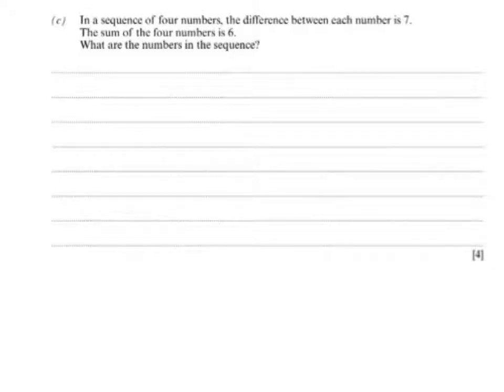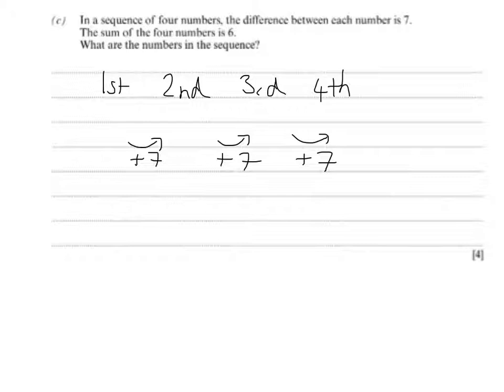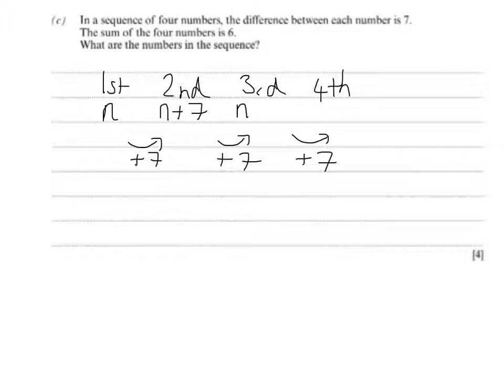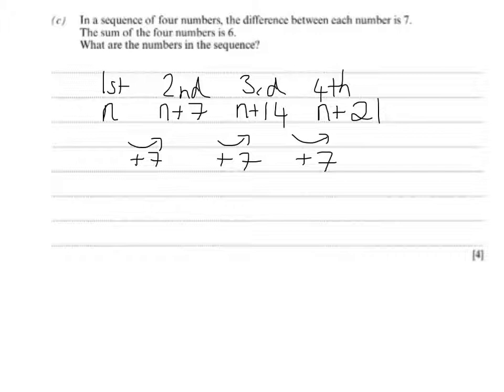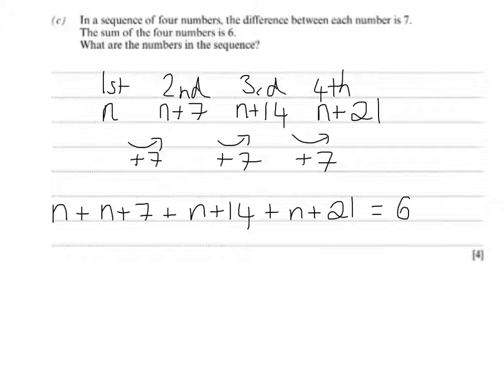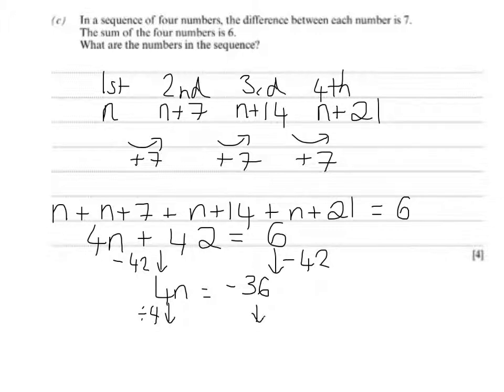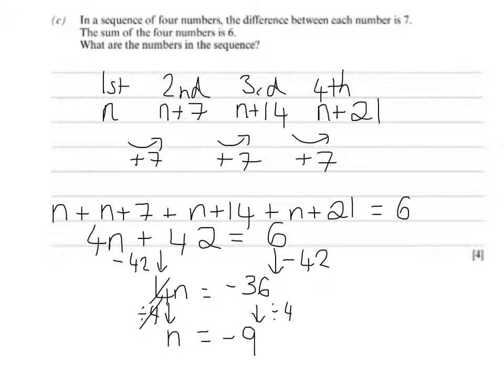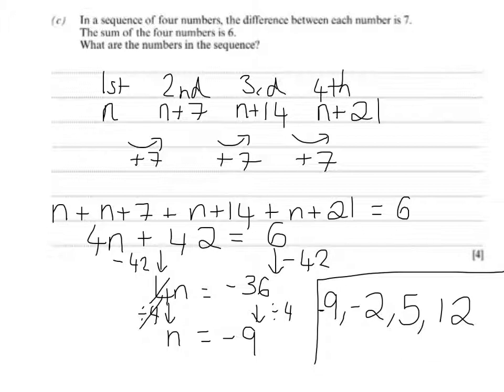June 2011 Pilot HP2 Q5c